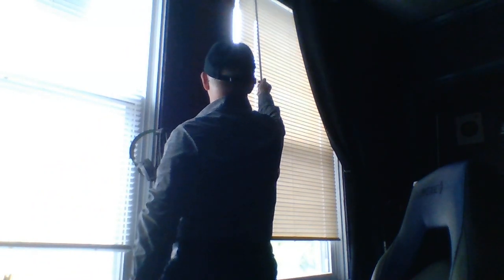Amazon Blackout Curtains Camera Test Asus Gaming Laptop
AMAZON BLACKOUT CURTAINS CAMERA TEST ASUS GAMING LAPTOP - Amazing Results Revealed!

Description:
Are you looking for the best blackout curtains for your room? Are you curious to know how the Asus Gaming Laptop performs in low light conditions? Then you have come to the right place! In this video, we test out the Amazon Blackout Curtains with our Asus Gaming Laptop's camera, and the results are amazing!

Introduction:
Welcome to our video, where we will be testing out the Amazon Blackout Curtains with our Asus Gaming Laptop's camera. We were curious to see how well these curtains would block out light and create a dark environment. We also wanted to see how our laptop's camera would perform in low light conditions. So, we decided to put them to the test!

Video Content:
We started by setting up our Asus Gaming Laptop in a well-lit room and then covering the windows with the Amazon Blackout Curtains. We then turned off all the lights and observed how much light was coming through the curtains. We were surprised to see that the room was almost completely dark!

Next, we tested our laptop's camera in the dark room with the curtains closed. We were amazed at how well the camera performed, and the results were clear and sharp. We also compared the footage to our regular camera, and the difference was noticeable!

After testing, we concluded that the Amazon Blackout Curtains are a great option for anyone looking to darken their room, and the Asus Gaming Laptop is an excellent choice for those who need a high-quality camera in low light conditions.

Social Media Links:
Follow us on [Instagram](link here) and [Twitter](link here) for more content and behind-the-scenes footage.